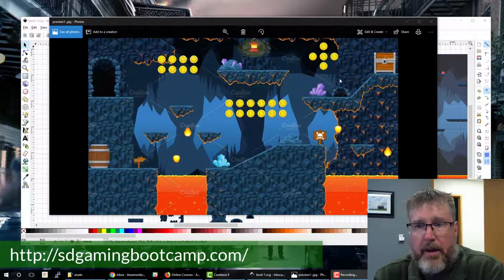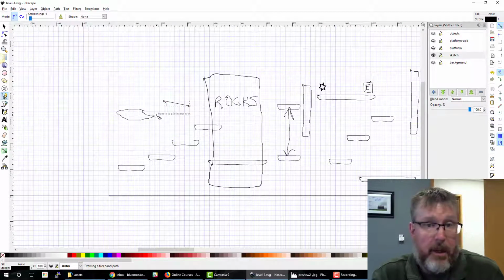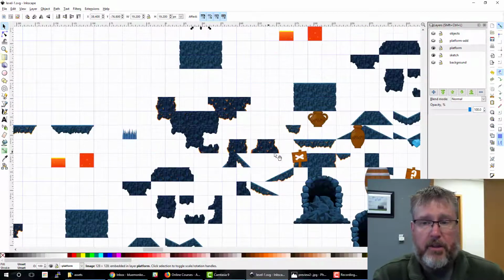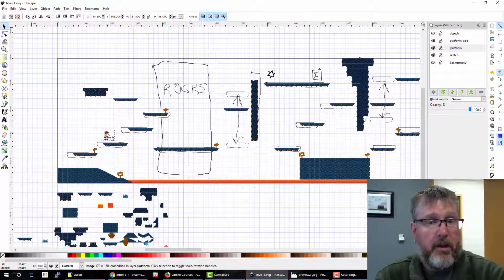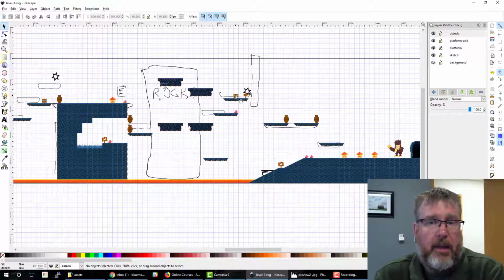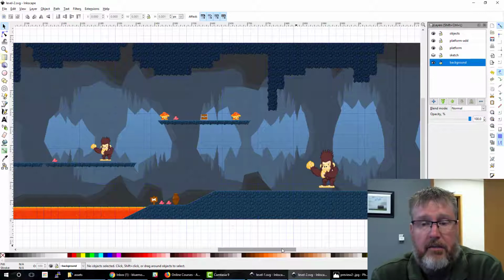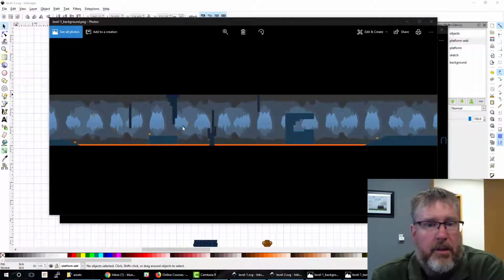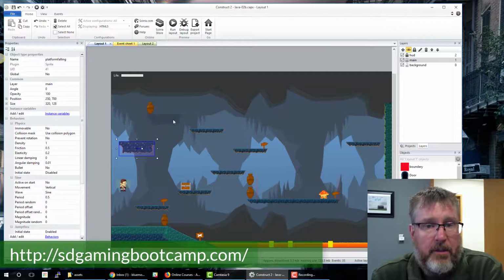Lava Cave Game Layout & Design with Inkscape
A quick video that covers how I layout video games for our Gaming Bootcamp

I cover how I first rough out the design, development the level, add scenery, place enemies, and add a background. This is all done in layers that will be exported for use in a gaming platform like Construct 2.